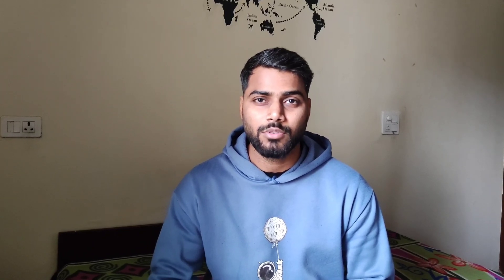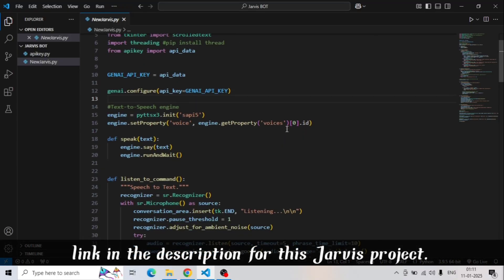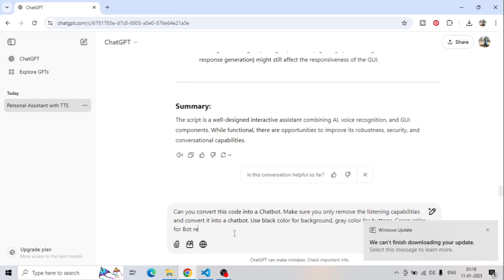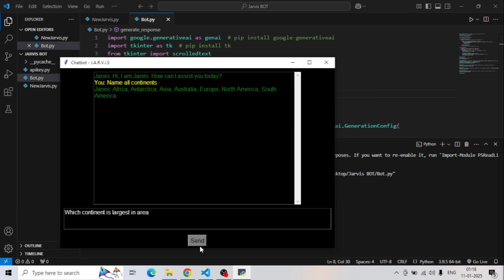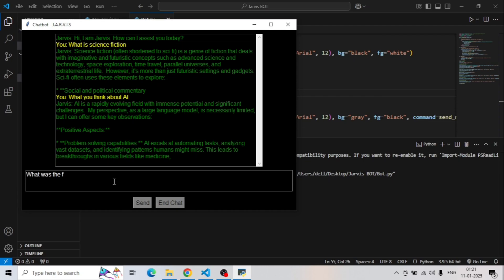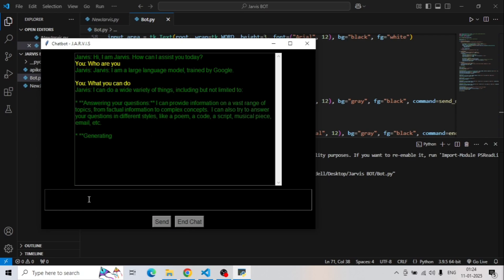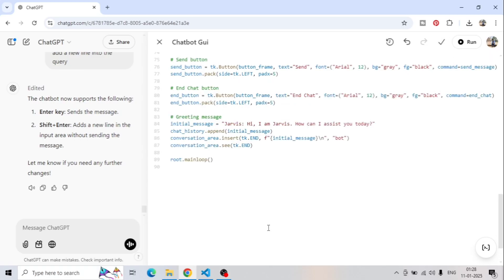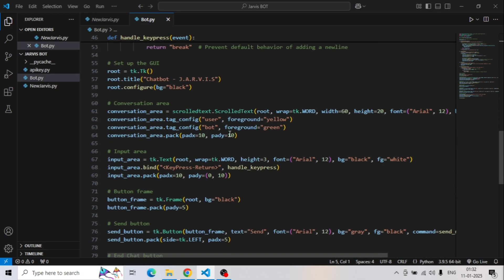How to create chatbot using python and ChatGPT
Want to create your own chatbot without spending hours coding from scratch? In this video, I’ll show you how to build a fully functional chatbot using Python and ChatGPT in just a few simple steps. Whether you're a beginner or an experienced coder, this guide will help you leverage AI tools to streamline the process. Plus, I’ll share tips on using the Gemini API and ideas to take your project even further. Let’s bring your chatbot to life – fast and easy!"

▬▬▬▬▬▬ ★ Related Searches ★ ▬▬▬▬▬▬

how to create chatbot using python
how to create chatbot using chatgpt
how to create chatbot using generative ai
how to create chatbot using ai